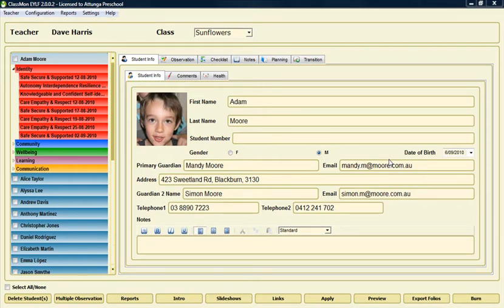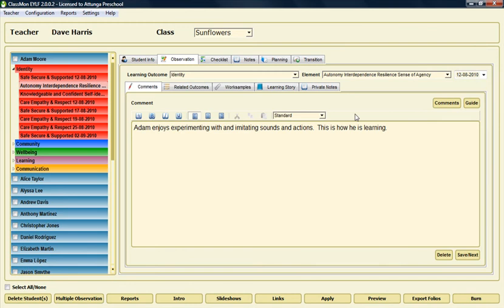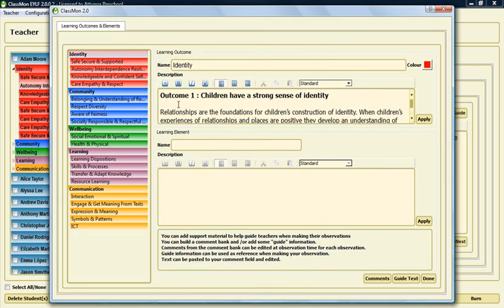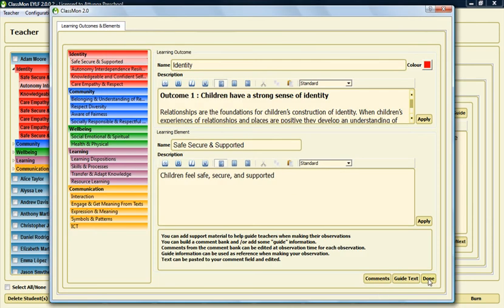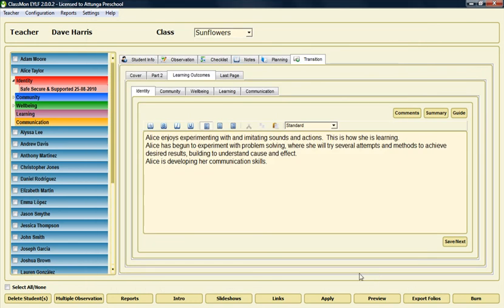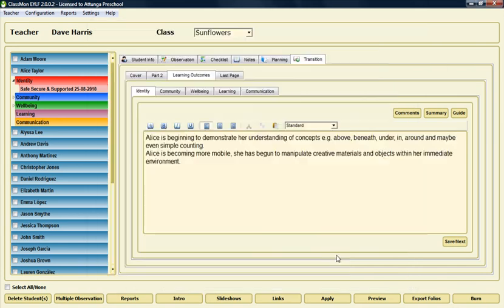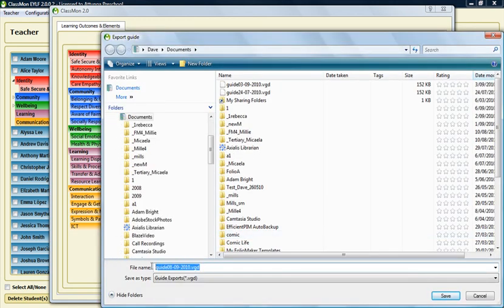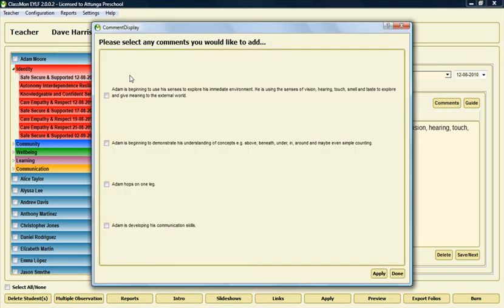ClassMon Comment Bank & Guide Text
How to build a comment bank and edit the guide text in ClassMon.
Comment banks and guide text are very useful features that will save you a LOT of time when used correctly.